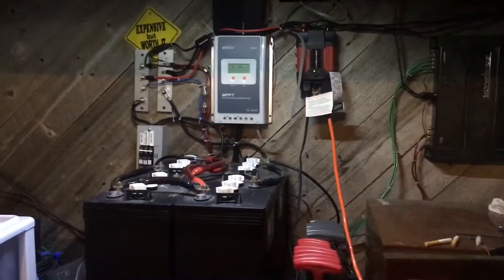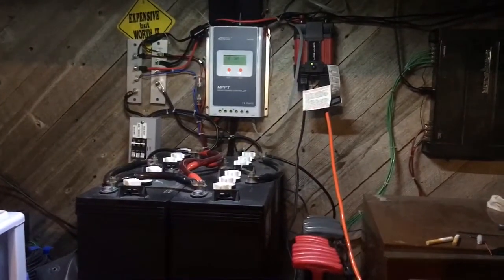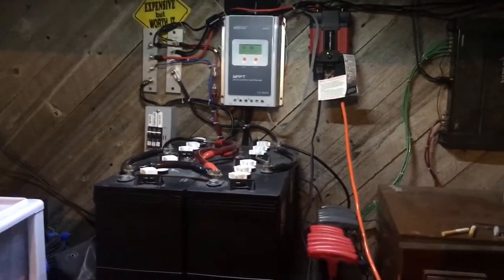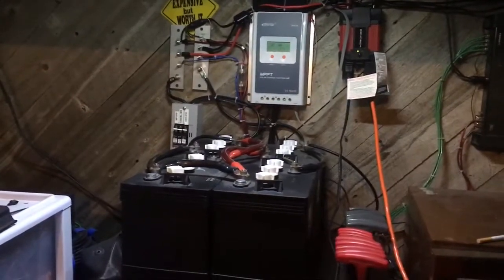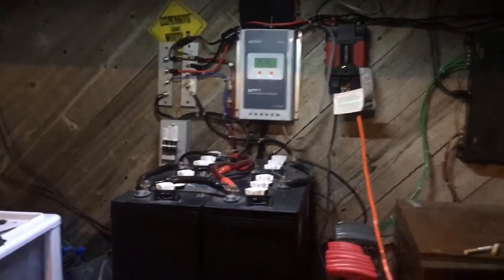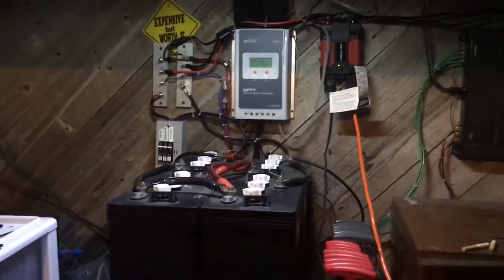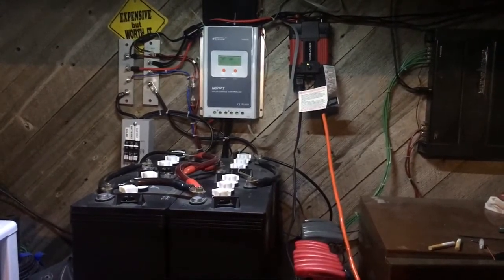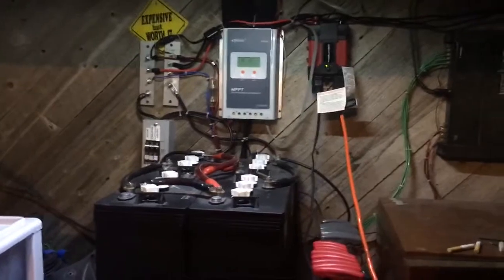What can you power off of a 100 watt solar panel? (Not a easy answer)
My explanation on what you can power off of a 100 watt solar panel